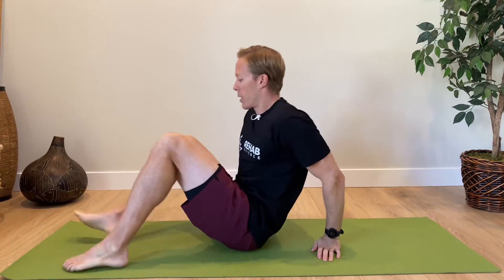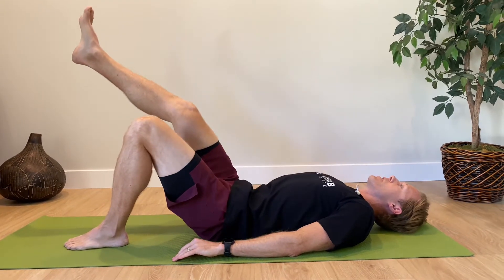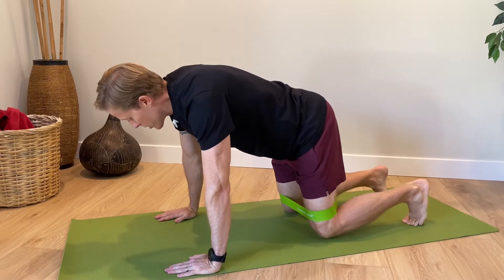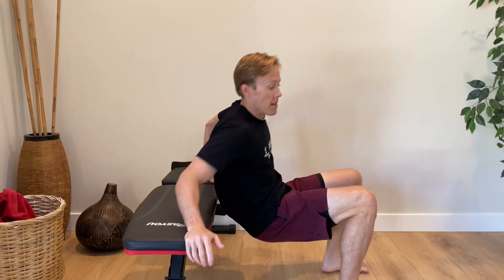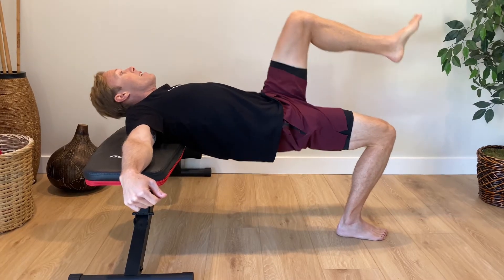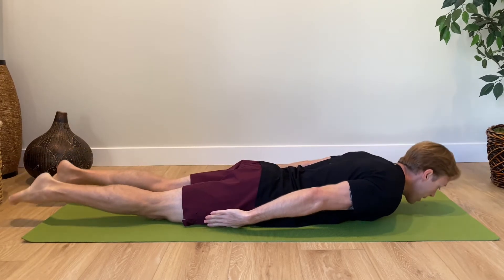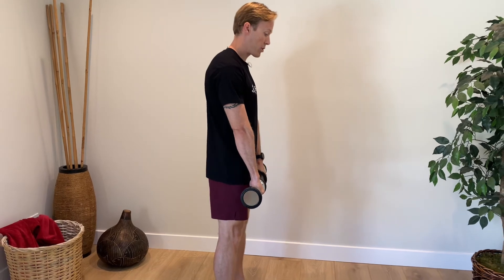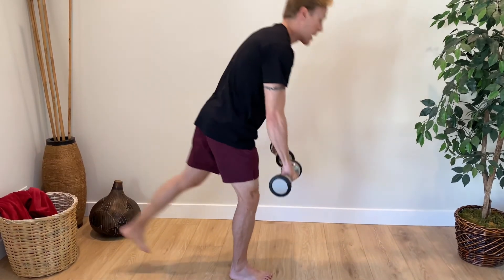5 Exercises to Alleviate Back Pain (Posterior Chain Strengthening)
Today’s video covers 5 posterior chain strengthening exercises for back pain. These exercises were recently shown to be more effective than general resistance training and general movement, like walking for back pain, especially chronic low back pain.

In this systematic review and meta-analysis, researchers searched for articles published between September 2019 to August of 2020 that met their inclusion and exclusion criteria. In total, 8 articles were chosen that included 408 subjects who either participated in a general exercise program (including walking and general resistance training) or a posterior chain focused strengthening program for chronic low back pain.

Findings: While general exercise has been shown to have a significant positive impact on pain, disability and strength, posterior chain strengthening was shown in this study to be even more powerful, especially when done over a longer time interval (12-16 weeks vs 6-8 weeks). Additionally, no difference in terms of the number of adverse events was found between the two types of exercise.

Application: As a clinician who often treats individuals with chronic low back pain, I have seen how helpful resistance training exercises that target the posterior chain (glute bridges, hip thrusts, hamstring curls, supermans, deadlifts, etc) can be for people with persistent back pain. I don't think this research means we should get rid of general resistance training or walking as a treatment for low back pain, but I do think it means we should make sure to emphasize these types of movements when combatting back pain.

My new book contains comprehensive rehab exercise program for the 50 most common injuries and pain issues, including several types of back pain.